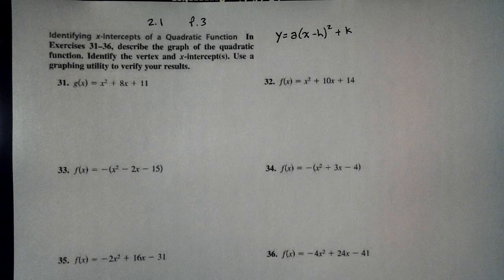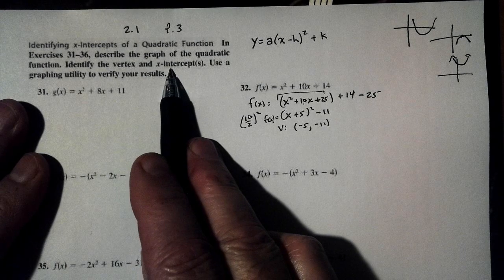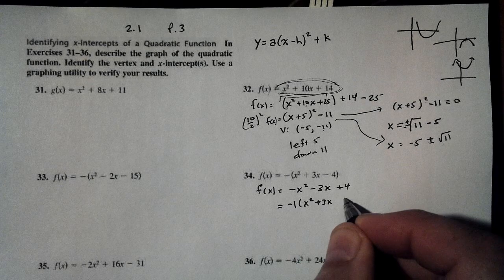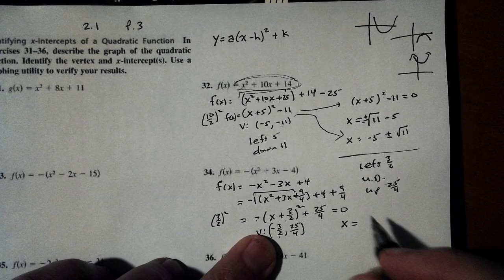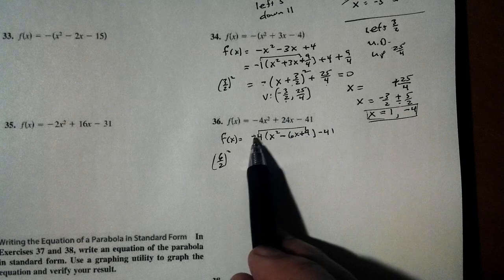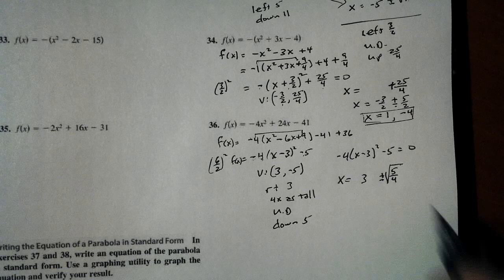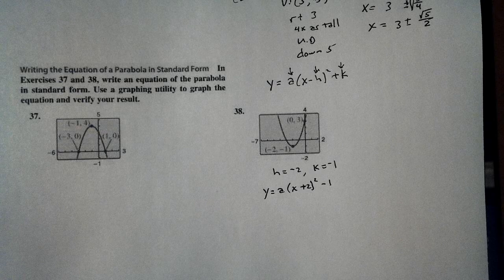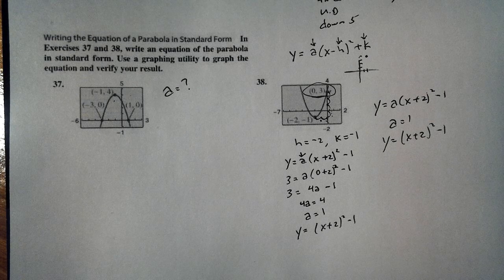2.1 Page 3